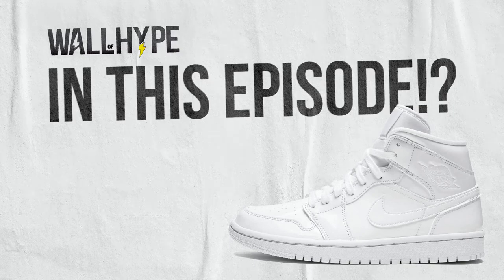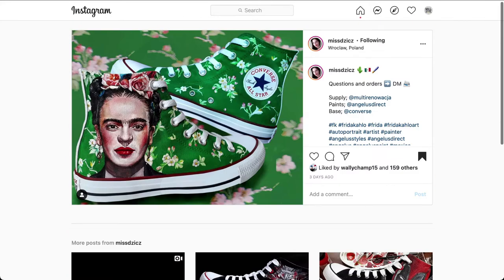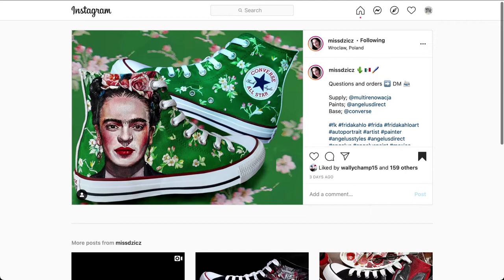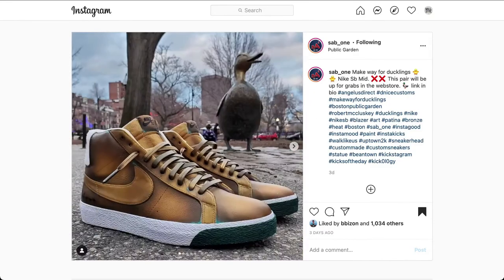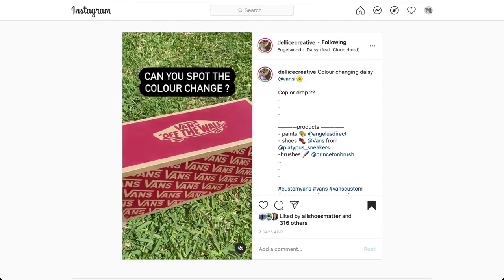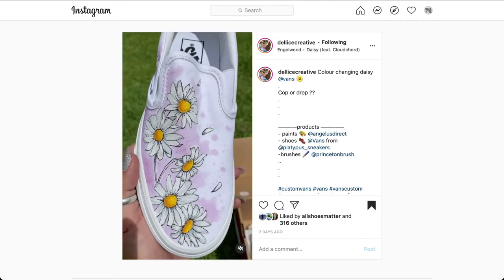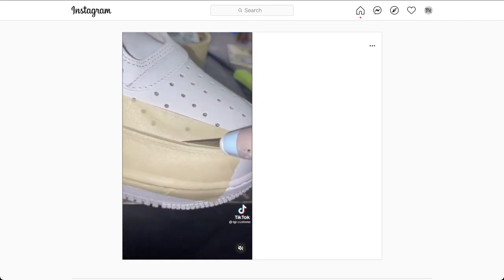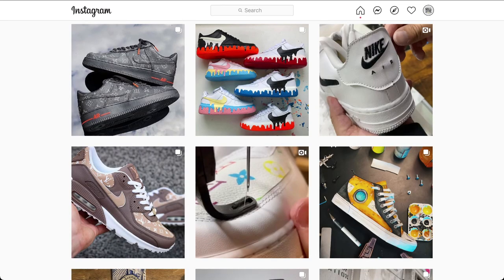⚡️ Custom Shoes: Frida, Bronze Duck & Color Change Daisy + BONUS AF1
In this episode of "Wall of Hype: Round Up" we feature custom kicks that Sneaker Heads and artist are sure to be inspired from! Check out the artist Frida like you have never seen her before! We have a bronze duck design that will make fake gold turn green and a color changing Vans with daisy flowers that looks wet but dry as a bone!

Also, check out our BONUS TIP on: How to tape your custom shoes for Painting.

📓 CHAPTERS:
00:00 Intro to Wall of Hype
01:00 Frida Converse Custom
02:45 Bronze Duckling Nike SB Blazer Custom
04:15 Daisy Flower Color Changing Vans Customs
05:35 Bonus Tip - How to Tape an Air Force 1 Toe Box for Painting

In this video we feature customizers:

🎨 CUSTOMIZER 1:
 ⚡️ DESIGN: Frida Converse Custom
CUSTOM DESIGNER: Magdalena Dziki Custom
SHOE CUSTOMIZED: Converse Chuck Taylor All Star High Tops

🎨 CUSTOMIZER 2:
 ⚡️ DESIGN: Ducklings SB Blazer
CUSTOM DESIGNER: Sab One
SHOE CUSTOMIZED: Nike SB Blazer

🎨 CUSTOMIZER 3:
 ⚡️ DESIGN: Daisy Flower Color Changing Vans Customs
CUSTOM DESIGNER: Dellice Creative
SHOE CUSTOMIZED: Vans Slip-on

⭐️ BONUS: How to properly tape the toe box on a AF1 for painting!

Like our Features? See who else we’ve spot light

⚡️GET OUR NEWSLETTER:

Visit Wall of Hype online to subscribe to our newsletter and stay up to date on featured artists, custom sneaker designs like the newest Air Force 1’s, Jordans & Vans, get industry news, and more

⚡️ABOUT WALL OF HYPE:

Wall of Hype showcases the sneaker artist culture and its inspirations. “Hype Art” from around the world.

We follow an exploding creative movement of appreciation, expression, and the ever growing art. With that, creating a hub for creatives that fuels the industry.

Check out how artists from around the world use a different type of medium. A different way from the traditional canvas or paper for instance.

Customizers express their inspiration on different shoes like Air Force 1’s, Jordan’s, Van’s and more. As a result, jaw dropping concepts Sneakerheads love!

Wall of Hype strives to provide a platform for trending designs from TV Show cartoons, influential characters, from retro, and nostalgic concepts never seen before on kicks.

Wall of Hype provides a one of a kind look at custom designs that can’t be seen together anywhere else!

See Hype, Find Hype, Be Hype